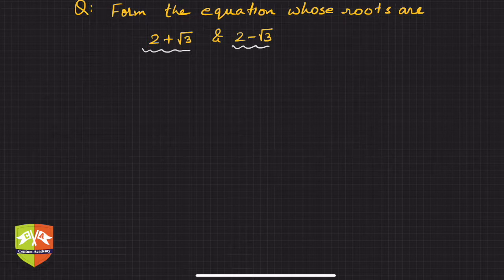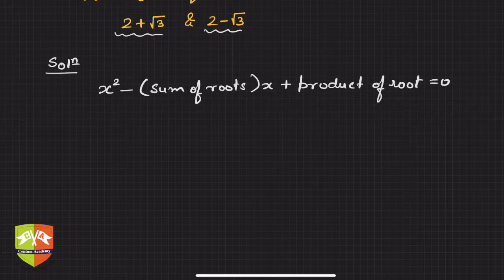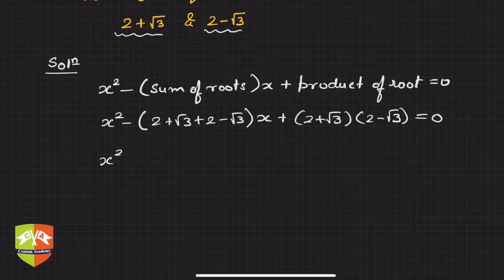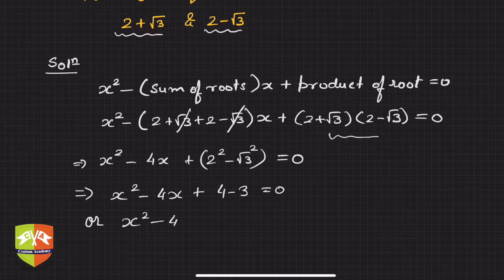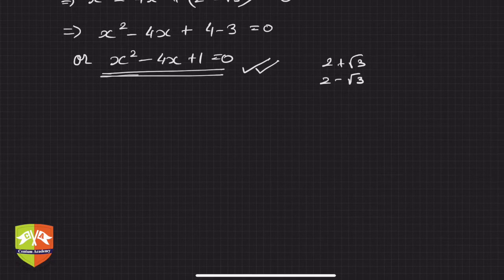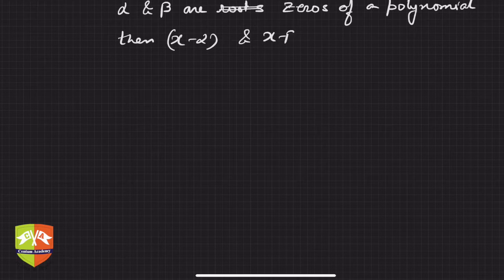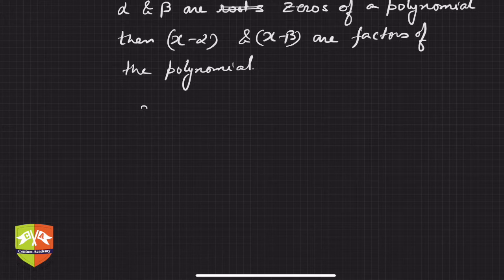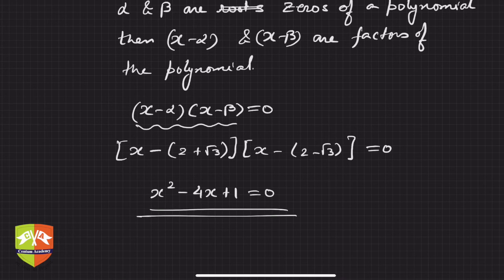QUADRATIC EQUATIONS: 24. Solved Example # 16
Chapter Name: Quadratic Equations
Topic: Solved Example
Grade: X
Author: Tushar Sinha

Problem on Relation between Sum and Product of roots and coefficients of a quadratic equation.

Quadratic Equation is an important topic in high-school curriculum. It is a vital Mathematical tool to understand various other fields of Science and Engineering especially Physics and Chemistry. Go through this series of Lectures and Problem Solving Sessions to get a thorough grip over the subject matter.